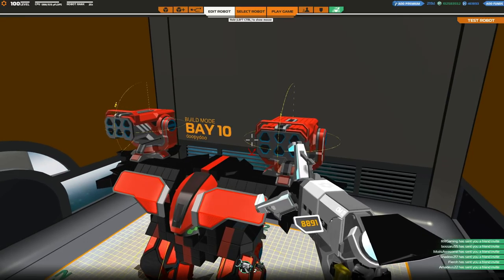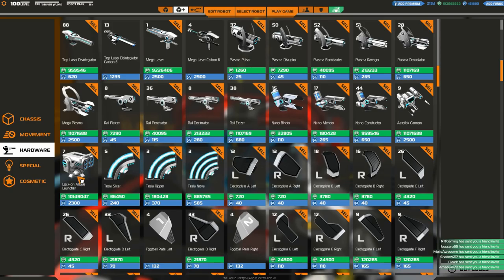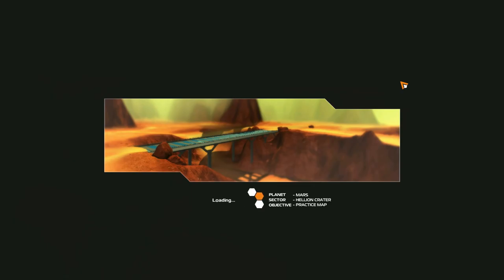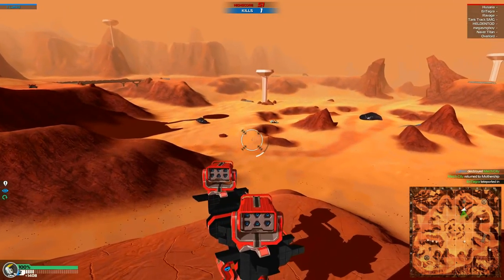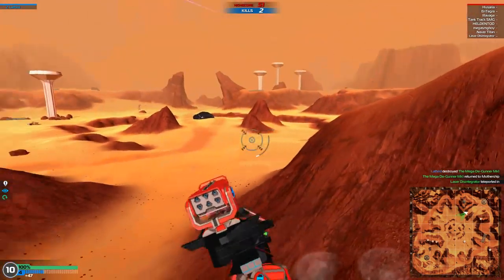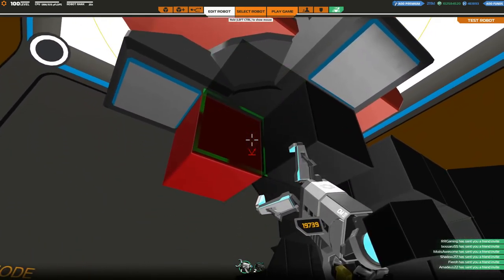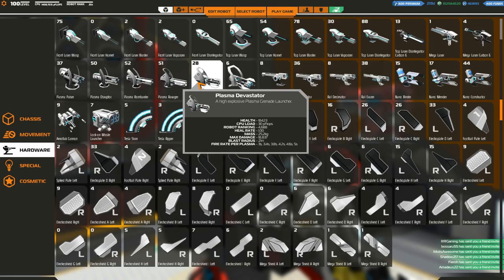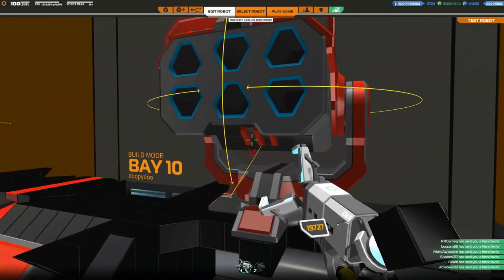Robocraft | Missile Launcher Update Overview!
Minor correction: The turning speed on the missiles is MUCH sharper than I discussed, and can even turn 180 if they miss the target first time, sometimes. (5:10 being a great example in this very video!!)